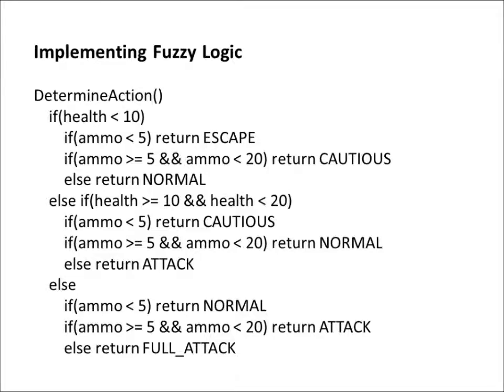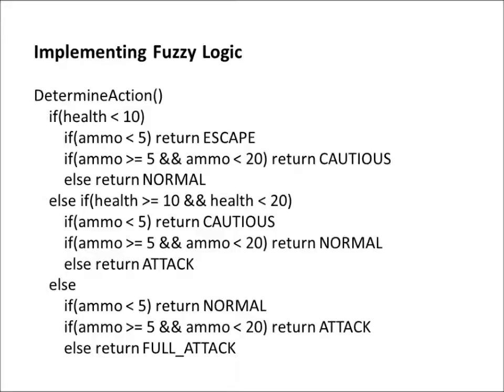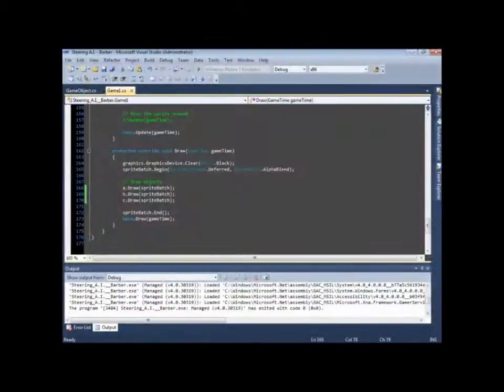Fuzzy Logic in 3 minutes!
A brief explaination of Fuzzy Logic.